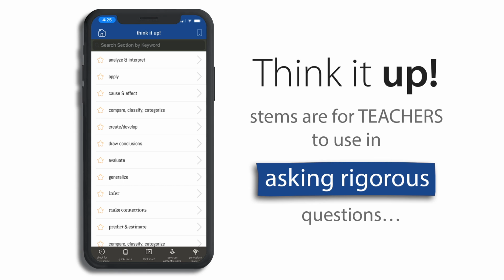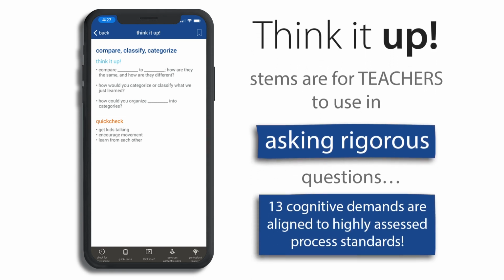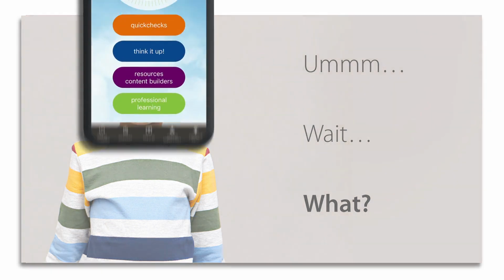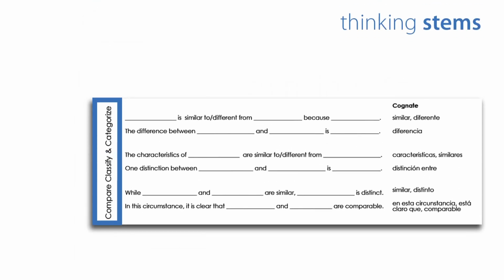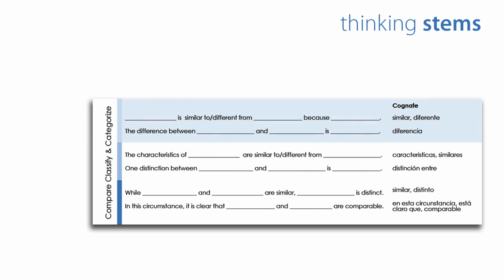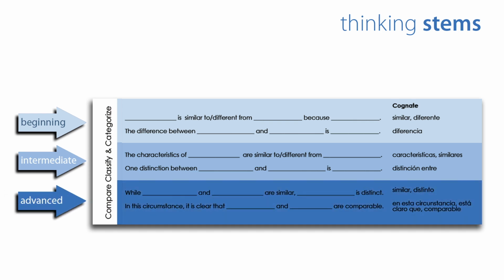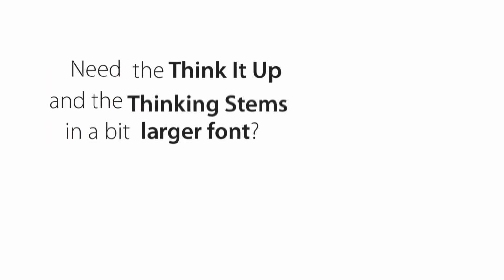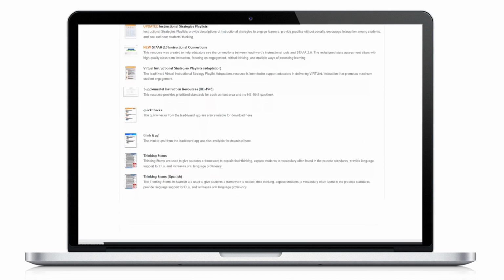Think it Up!